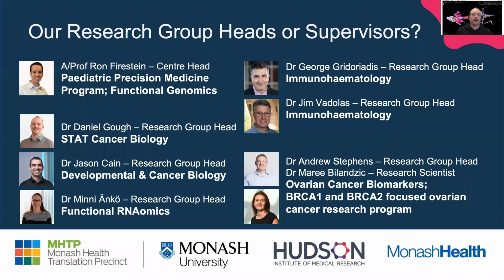Centre for Cancer Research – 2020 Student Open Week | Hudson Institute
View 'Centre for Cancer Research's' FREE 2020 Student Open Week webinar.

Hear an overview from the following researchers in Centre for Cancer Research at Hudson Institute, on how you can complete your research studies in a unique translation research environment.

- Dr Jason Cain
- A/Prof Ron Firestein
- Dr Daniel Gough
- Shazia Adjumain
- Quinton Luong
- Dr Jim Vadolas

Hudson Institute communications
t: + 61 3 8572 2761